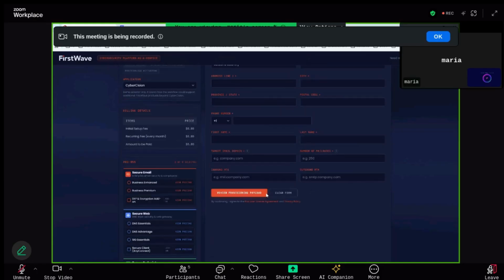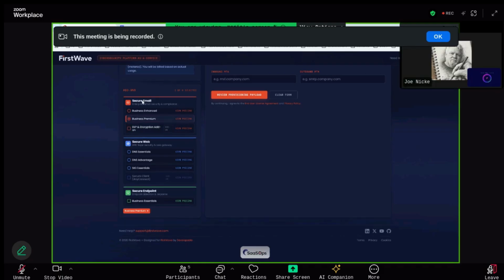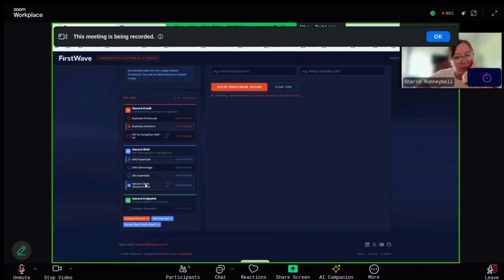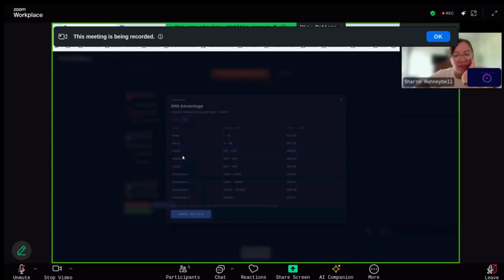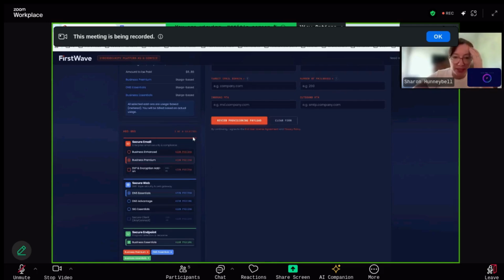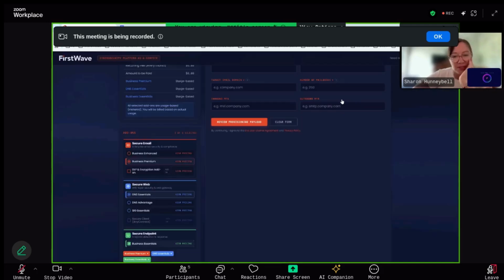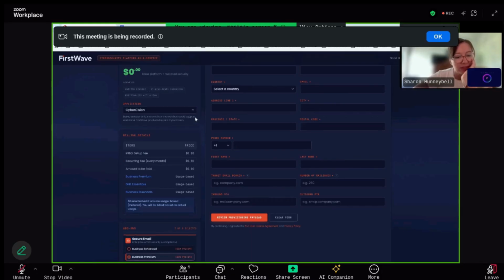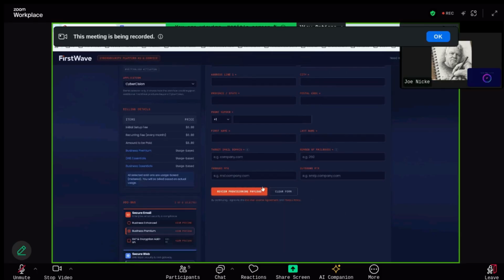SaaSOps Custom Registration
Create a custom SaaSOps Registration the expanded features for grouping of add-ons.